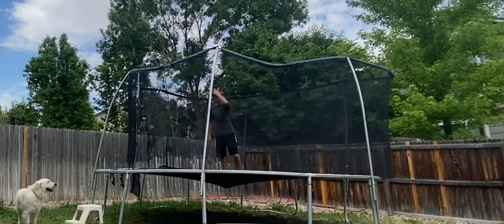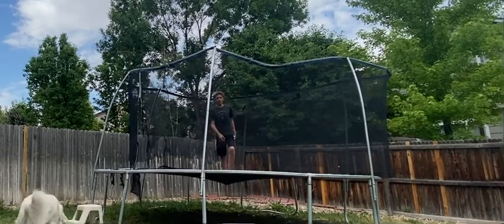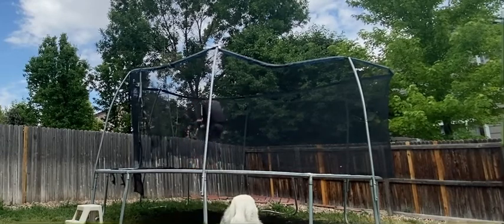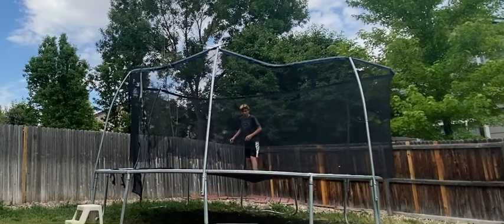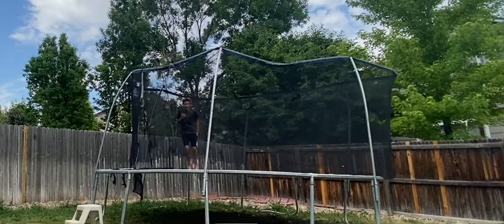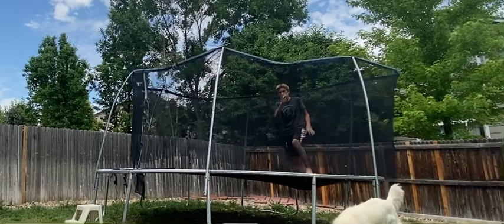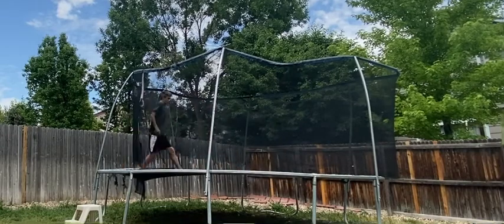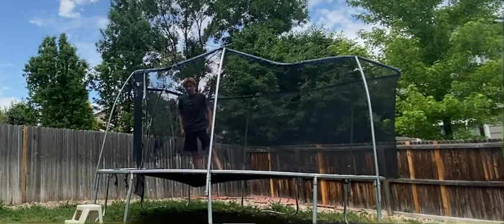Doing some of my old flips